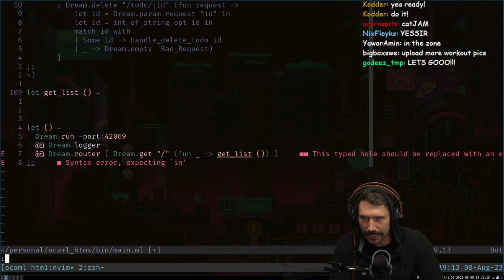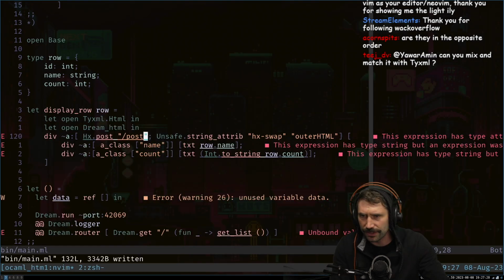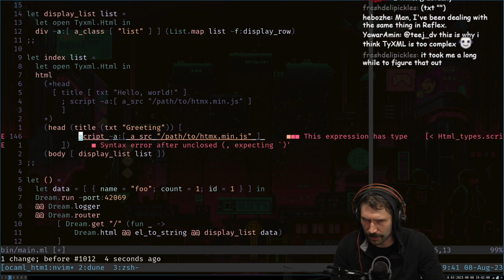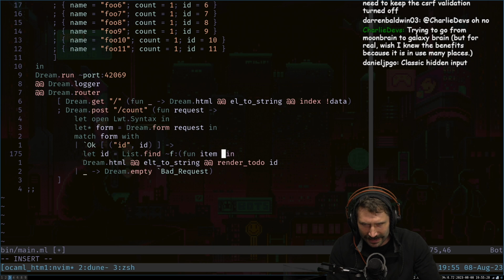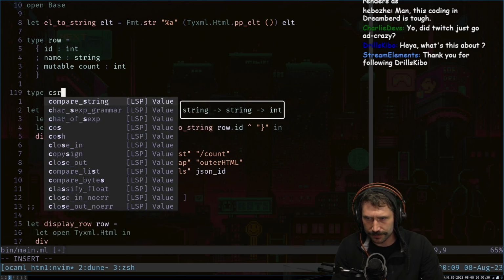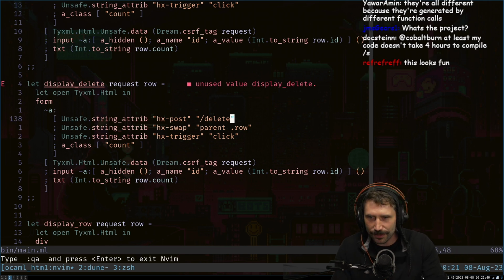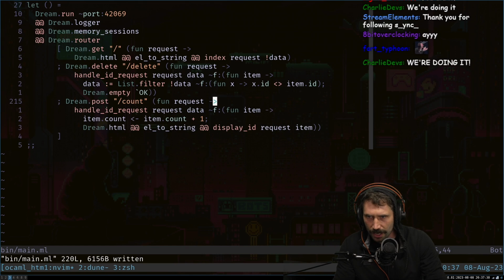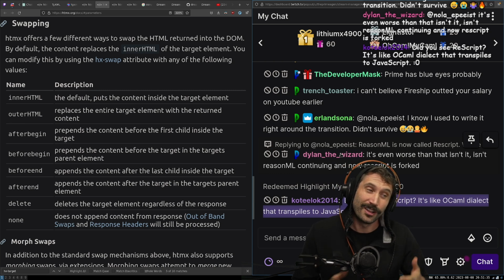HTMX Part of the Ocaml Server